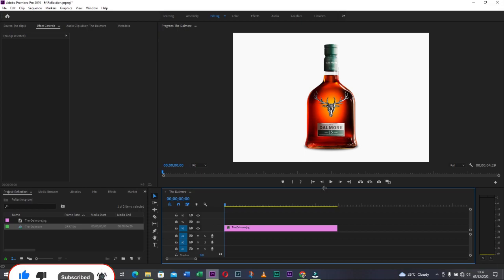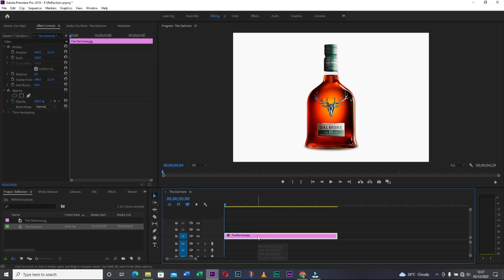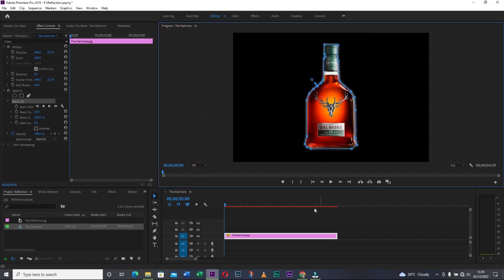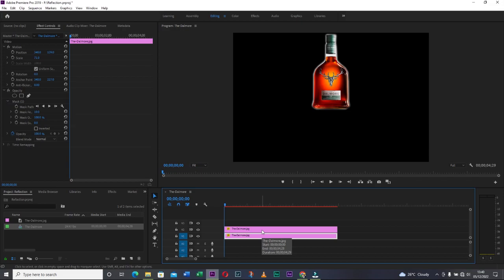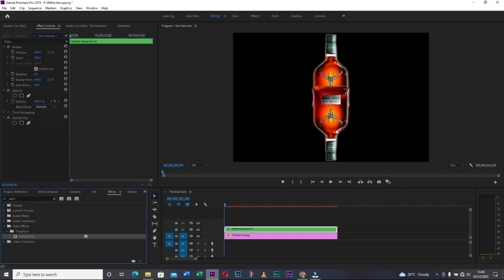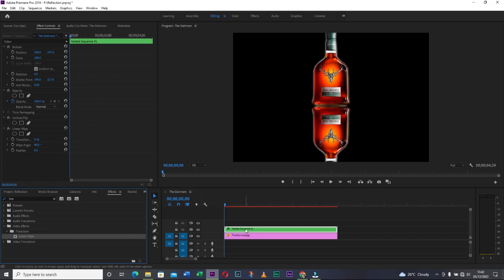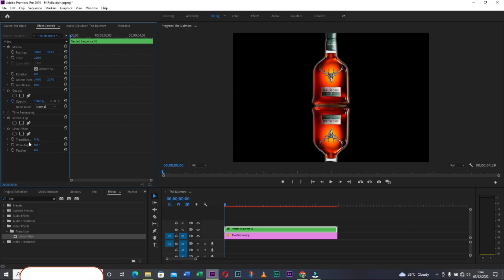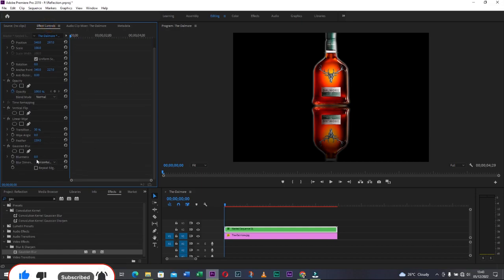How to create a Mirror Reflection effect of any object using Premiere Pro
This video will give you tips and steps of how to create a reflection of an object using premiere pro.